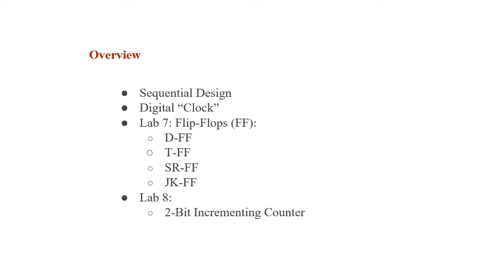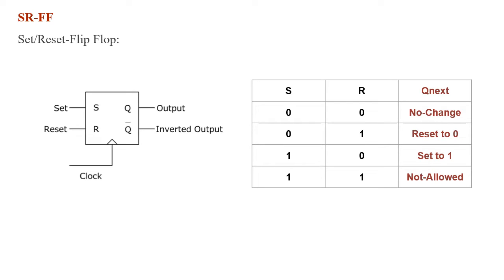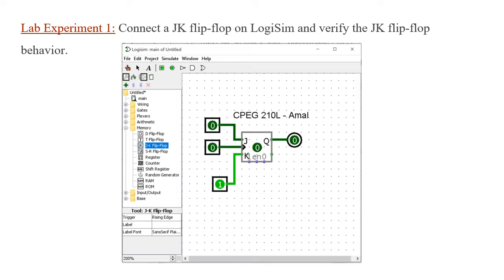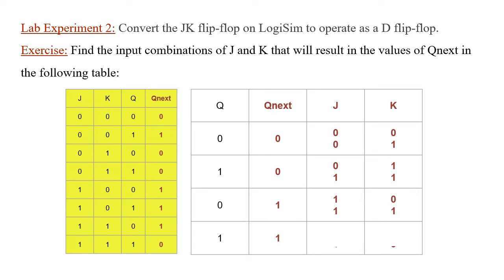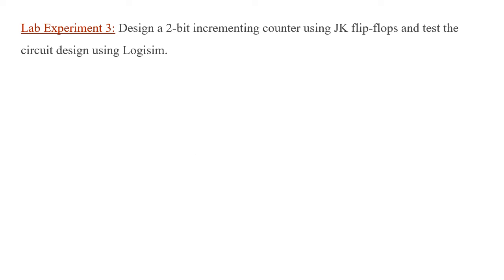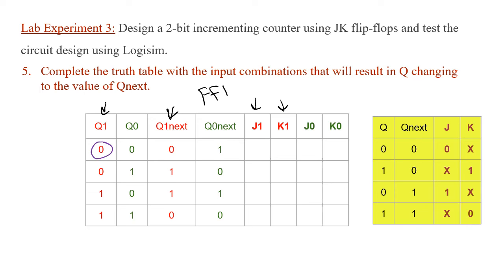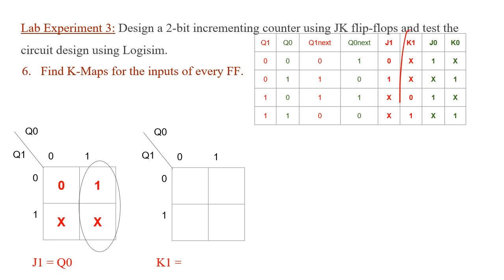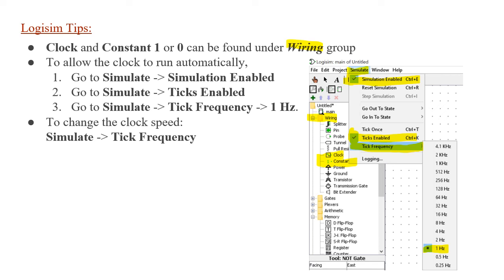Introduction to Flip Flops and Sequential Designs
Lab 7&8: Sequential Design, Flip Flops, 2-Bit Incrementing Counter